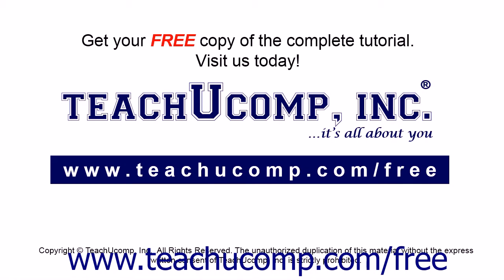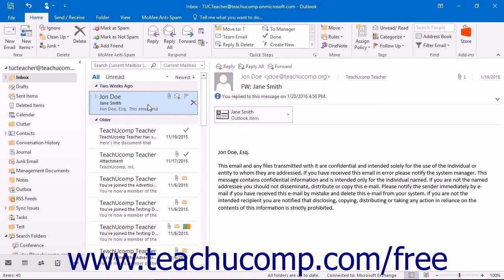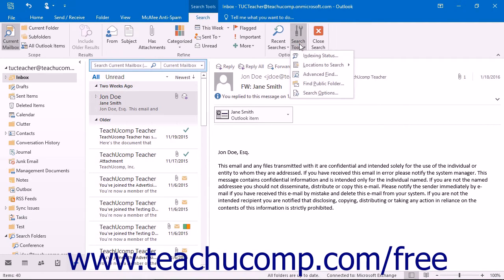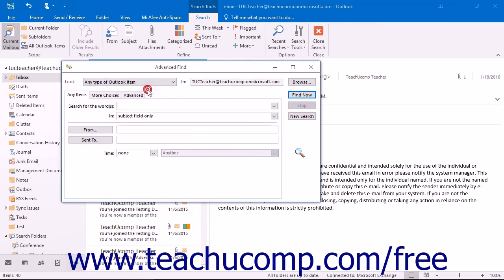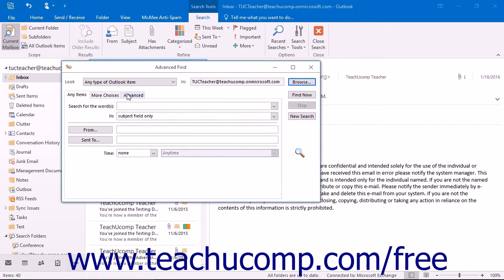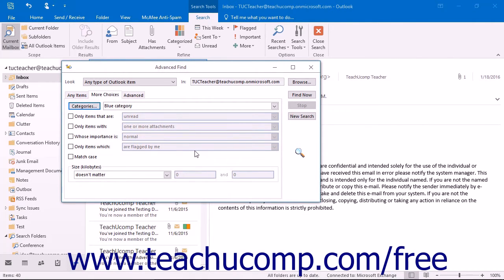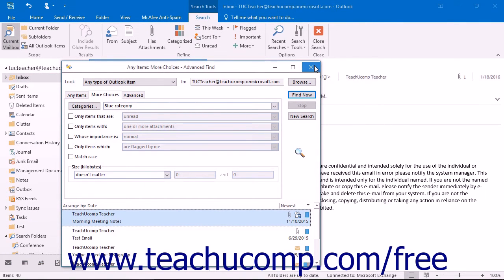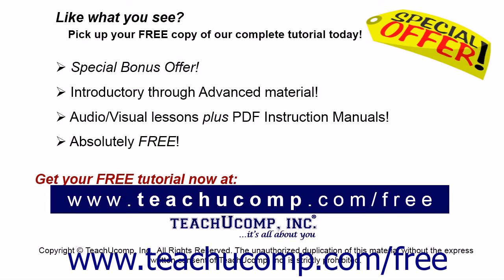Outlook 2016 Tutorial Advanced Find Microsoft Training Lesson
Learn about the Advanced Find in Microsoft Outlook - the most comprehensive Outlook tutorial available. Visit us today!